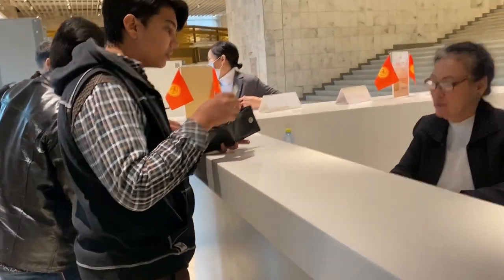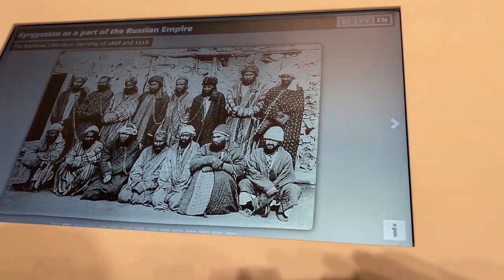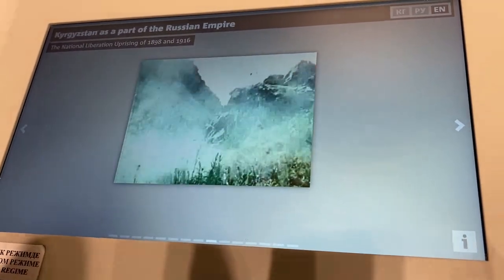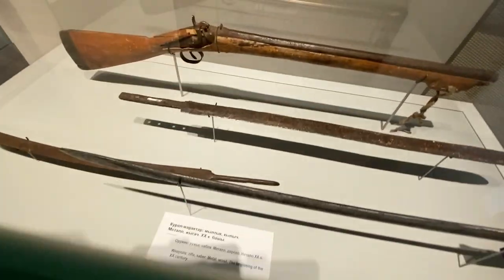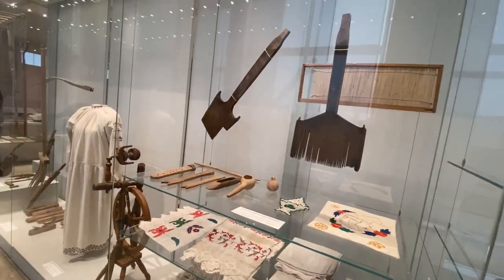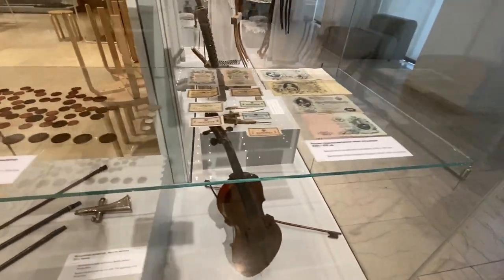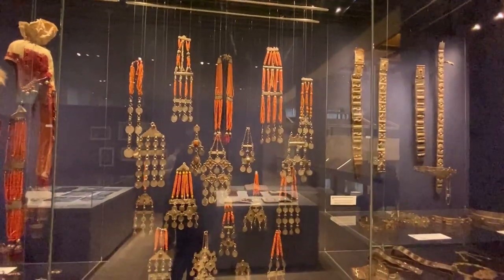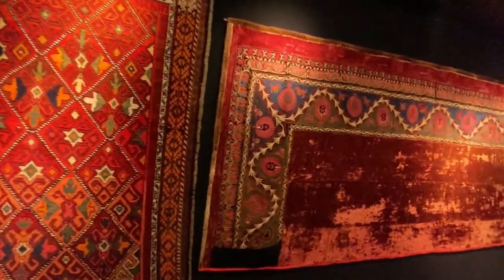Historical Museum of Kyrgyzstan 🇰🇬 | VLOG #35